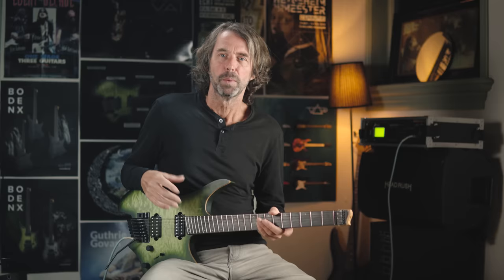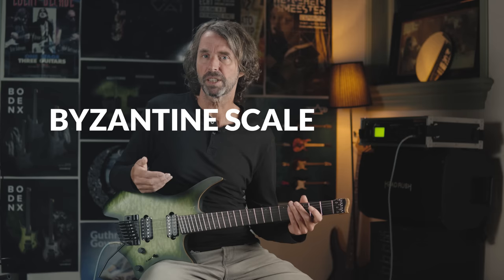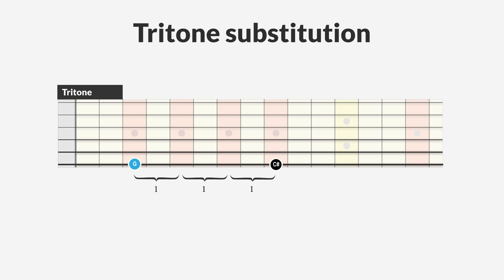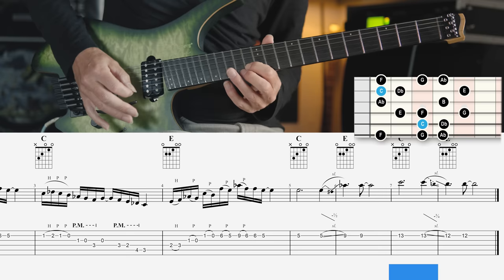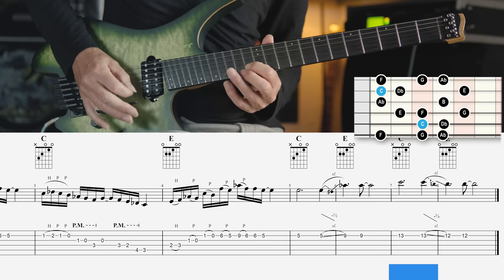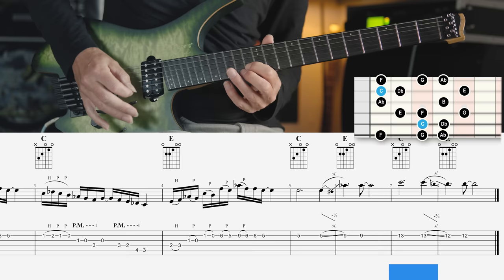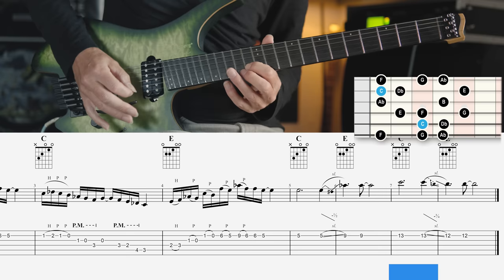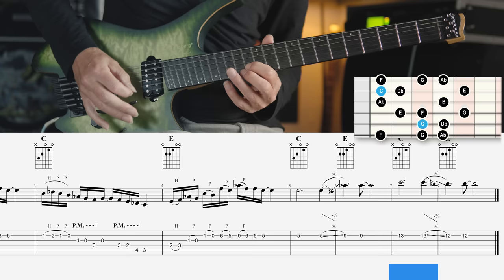The DOUBLE Harmonic MAJOR Scale – The Jack of all DARK Trades!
In this crystal clear guitar lesson you can learn all about the very special double harmonic major scale. It’s the darkest scale ever and yet it is a major scale! From the 60ties surf rock Pulp Fiction theme to Jazz to oriental sounds and even old school metal, the scale will bring some extra juice. Maybe this scale is the jack of all trades of the dark side. Improvise over maj7 chords to sound awesome and different. The scale has a built in tritone substitution and some weird chords that can sound very different and surprising.
The scale has some pretty spicy modes too like the Lydian #2 #6, Ultra Phrygian, Gypsy minor, Oriental, Ionian augmented #2 and Locrian double flat 3 double flat 7 mode.

0:00 Introduction
00:51 Structure of the scale
03:44 Harmonizing the scale
05:59 Build in tritone substitution
07:59 Ambiguous scale degrees
9:47 Improvising with the scale
12:02 Progressions
14:08 Modes
20:24 Conclusion

Sony FX30
Sigma Contemporary 30mm F1.4

Aperture Studio Lights
Godox Softboxes